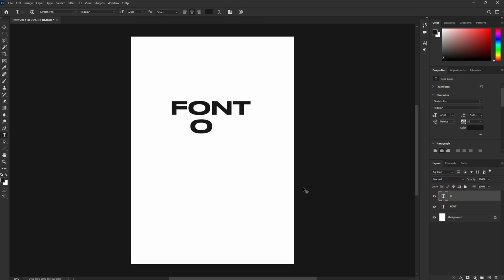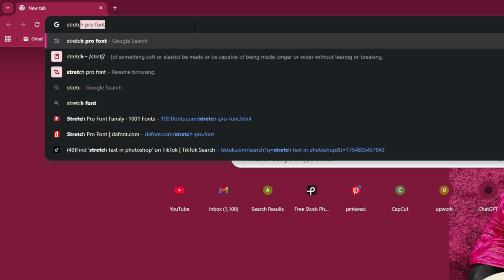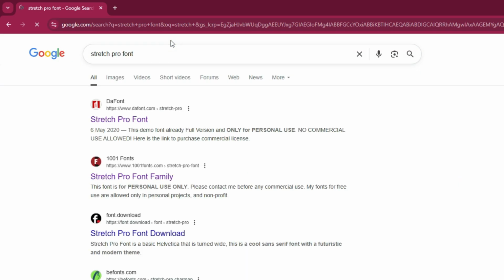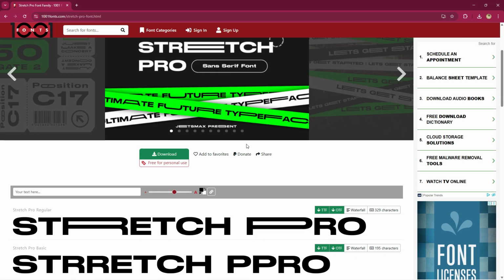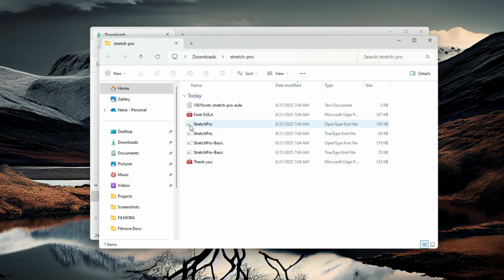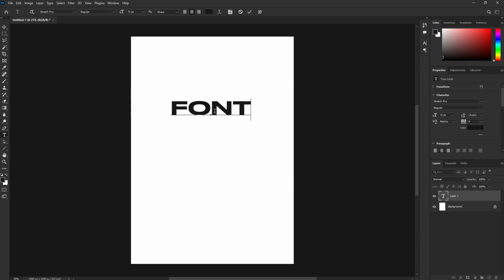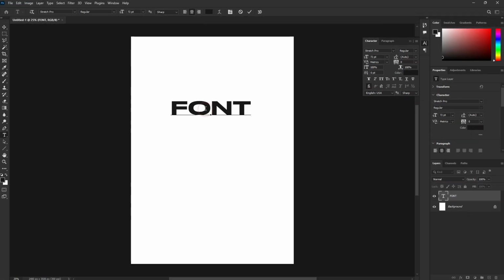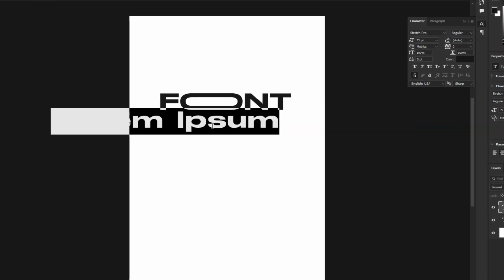This Font Trick Will Save You HOURS!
Struggling to find the perfect font every time you design? In this video, I’ll show you this font trick that will save you HOURS of wasted time searching and experimenting. Whether you’re working on a poster, logo, YouTube thumbnail, or any creative project, this simple typography tip will help you design faster and smarter.